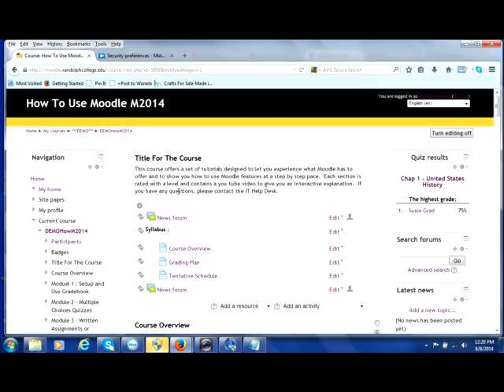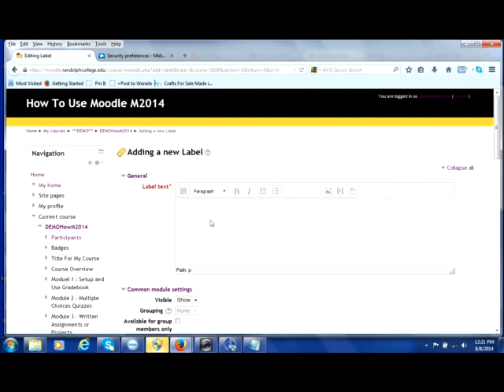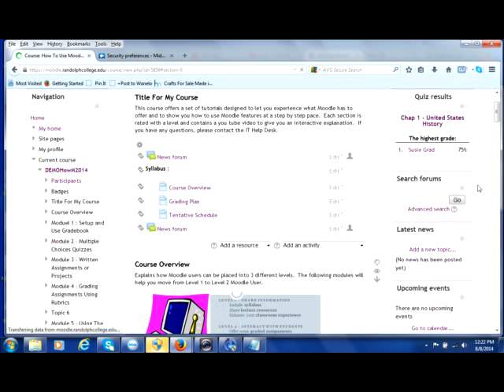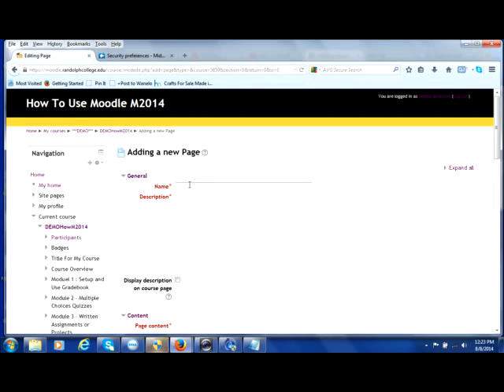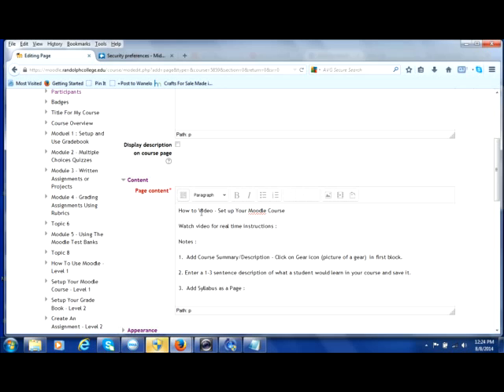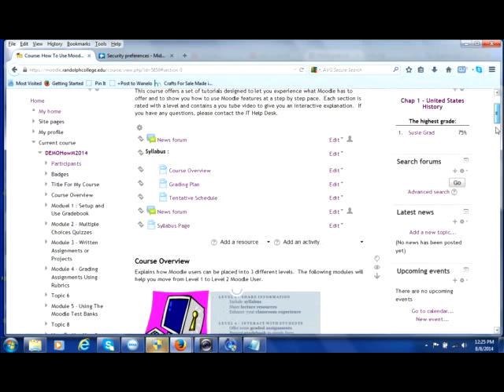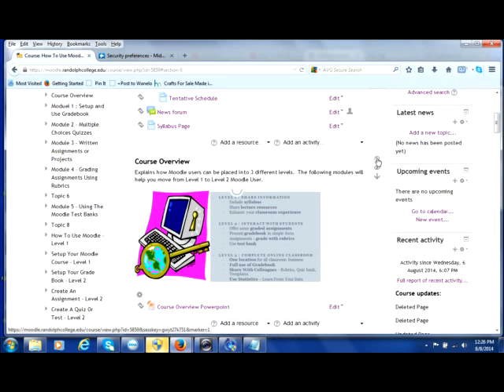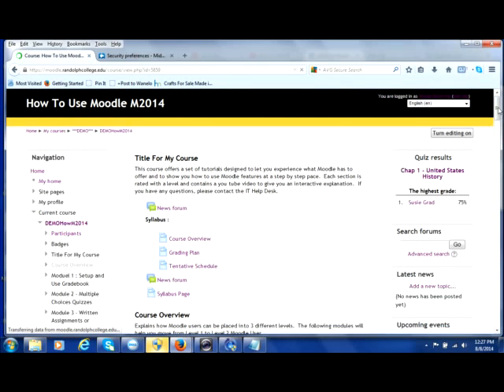How To Setup A Moodle Course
How To Setup A Moodle Course At Randolph College.